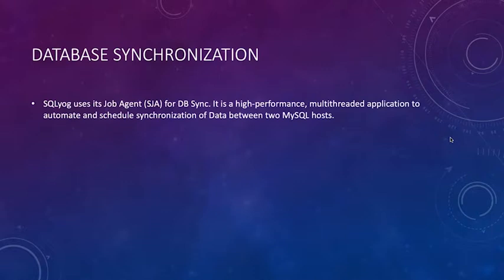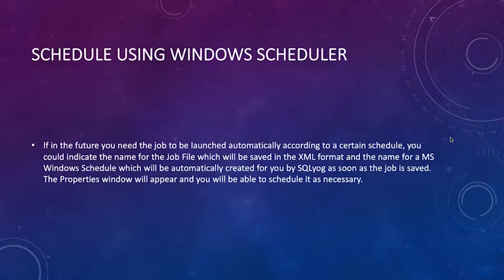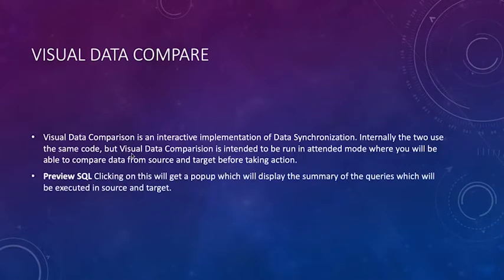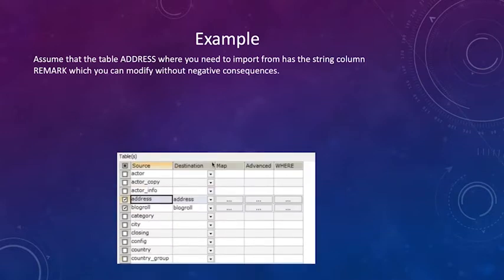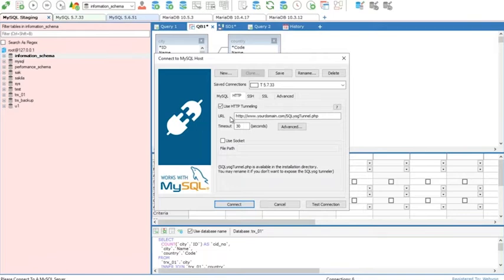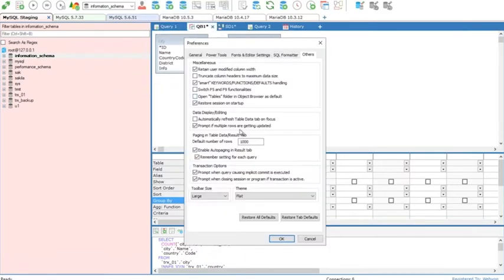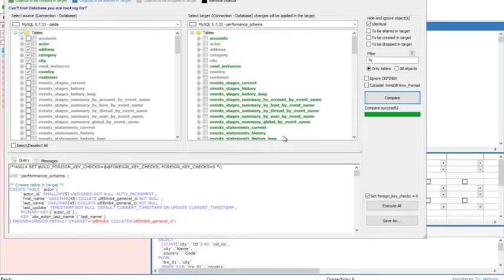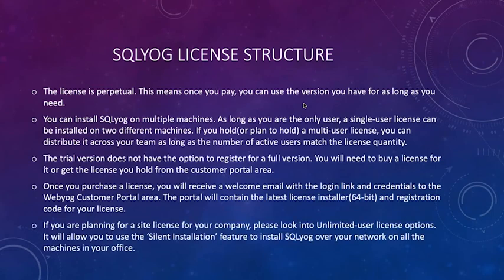Synchronize MySQL Data Tips And Tricks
Lost your work because you forgot to back it up?
Watch this video to learn the ways to automate backups. Syncing data can also help you share your work across different servers. Learn the benefits of one-way and two-way syncs to maintain harmony across your MySQL databases.